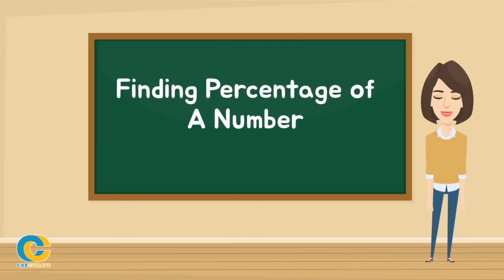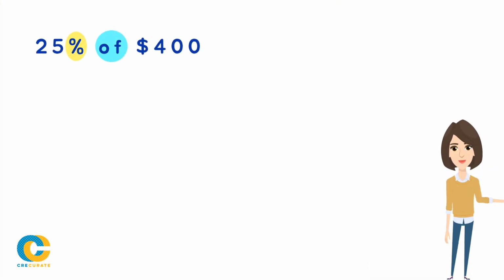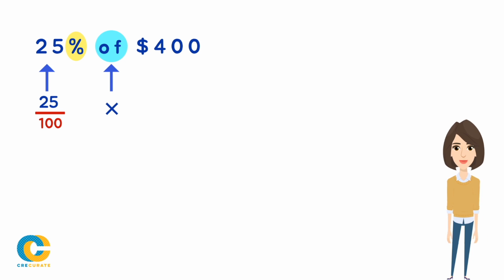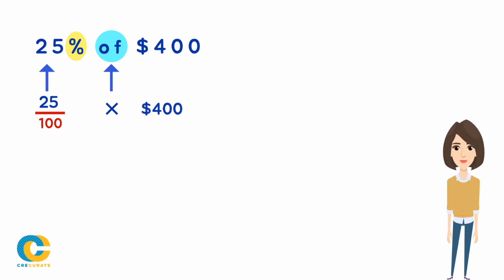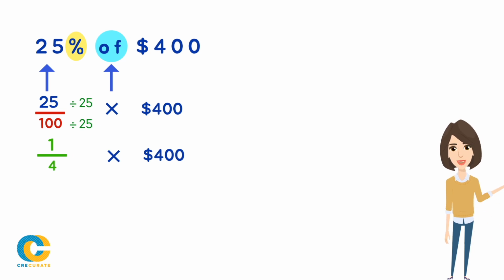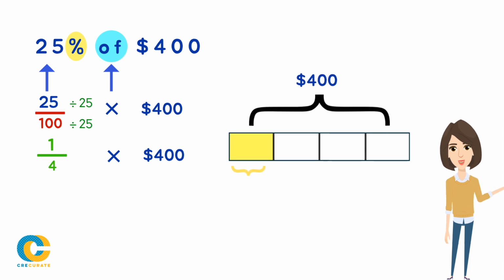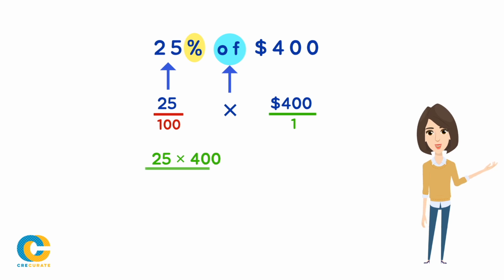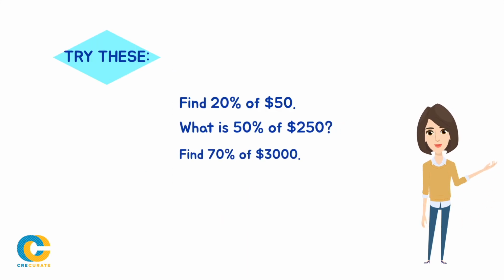Finding the percentage of a number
How to find percentage of a number using the model method?
Want to learn other methods?
Check out the other videos in our channel for more!